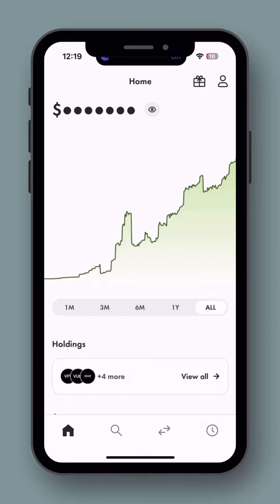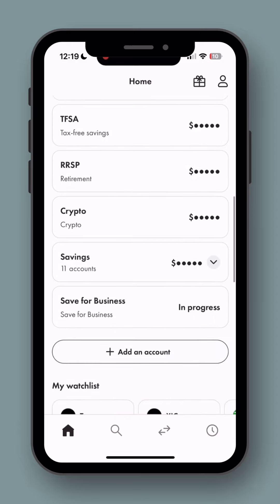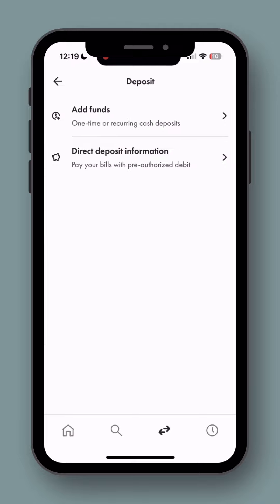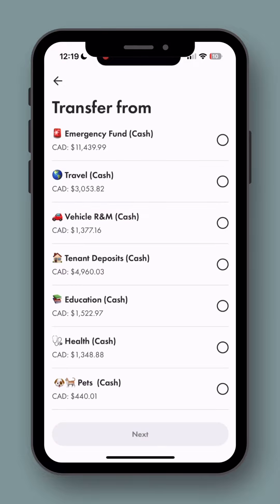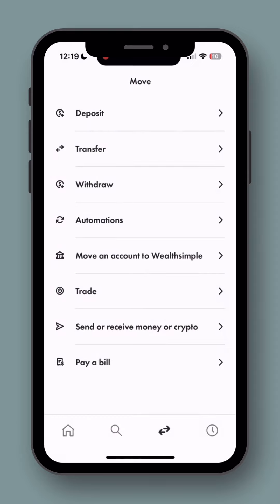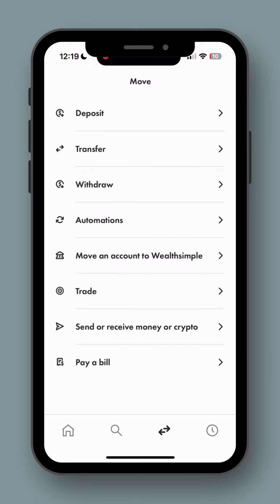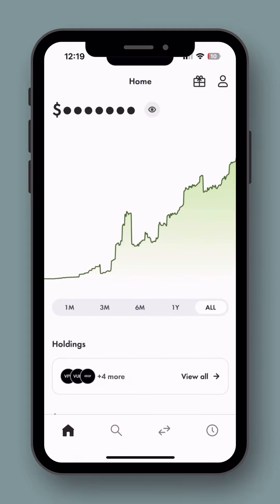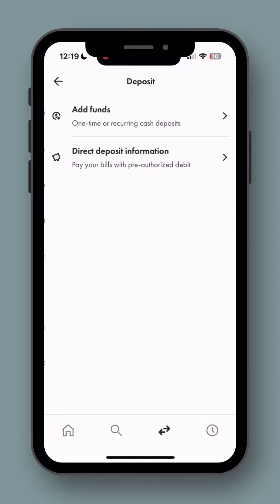Functions within the Wealthsimple app!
Let’s take a look at the different functions within the @wealthsimple app! It may seems daunting but it’s actually very user friendly and quite easy to set up any transactions you want!